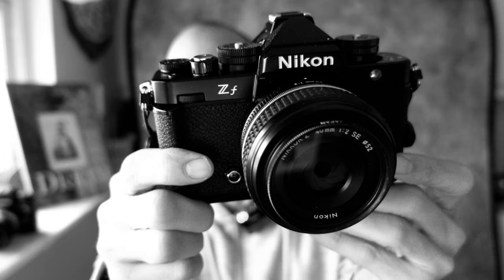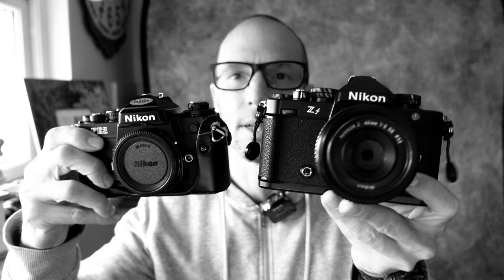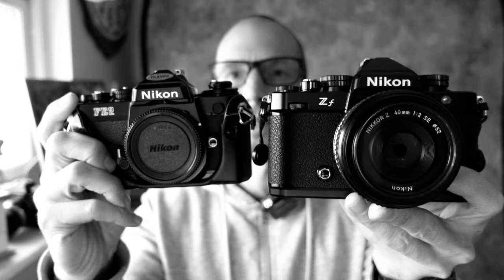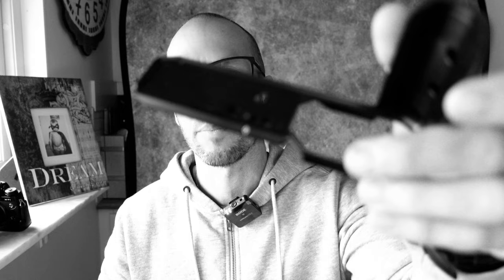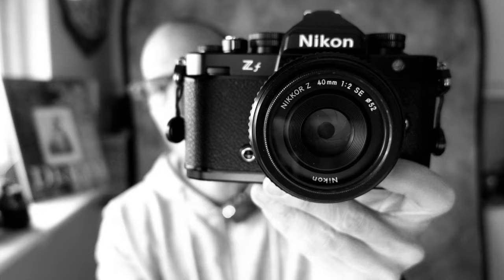Nikon Zf Initial thoughts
A "short Video" about the new Nikon Zf camera. I had it for a couple of weeks and had some experience shooting it now. A review might be coming in a future video, but this is just some thoughts about the camera and some reactions to some of the things i have heard other people on youtube like or not like. And a slideshow with some images shot with the Zf these couple of weeks.
I also like to say its just my opinion and not here to offend any people enjoying better grips or liking other type of ISO seups etc or not a fan of the Micro SD cards! ;)
7:56 My Key features for wanting the Zf
12:60 Things that i wish for...
14:30 Wrap up, conclusion and Slideshow to follow.